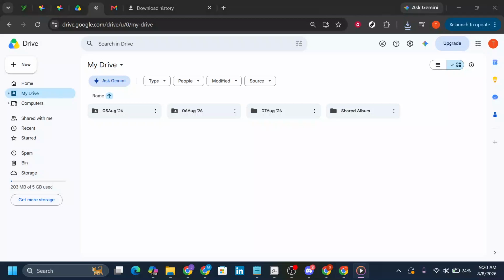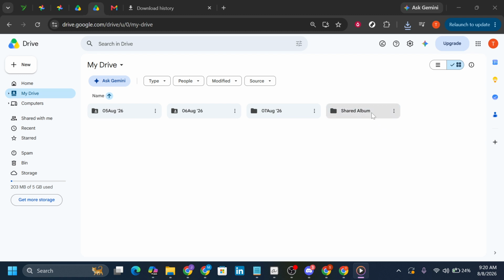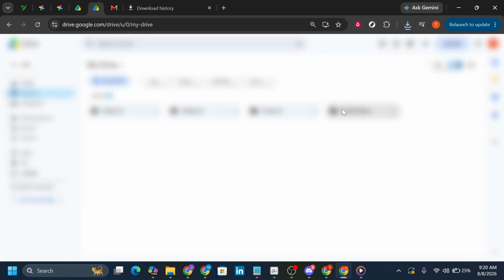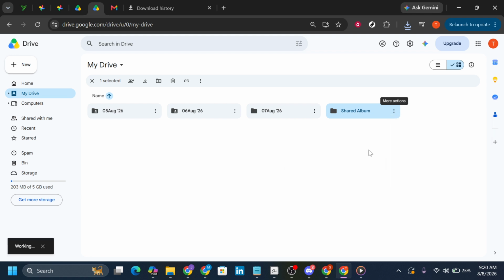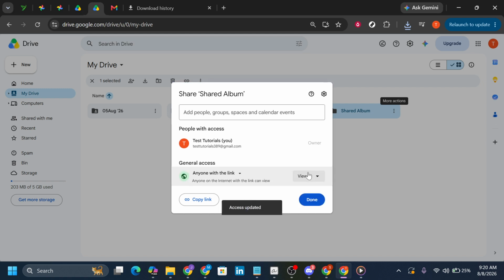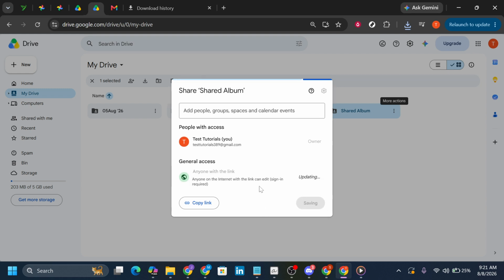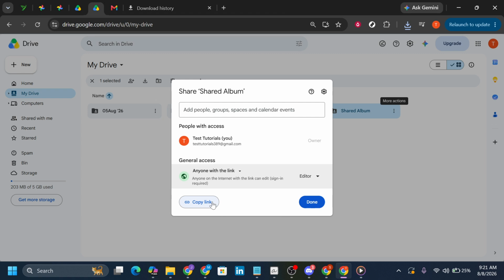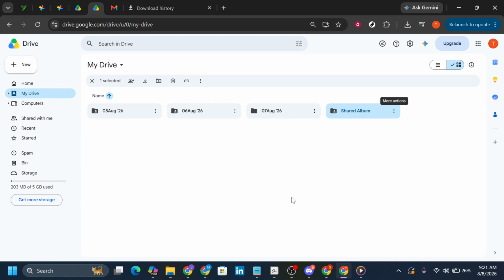How To Create Link For Photos In Google Drive [2026 Guide]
How To Create Link For Photos In Google Drive